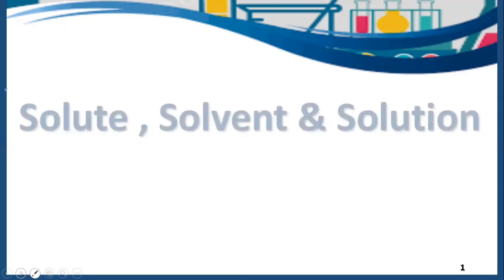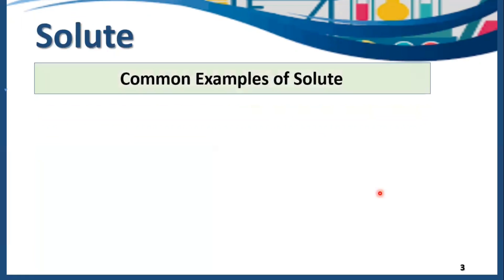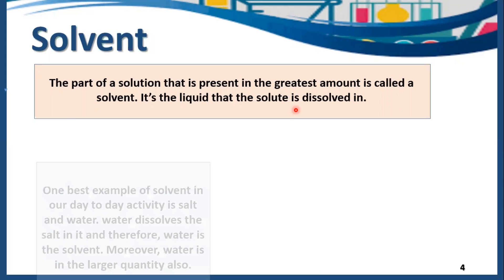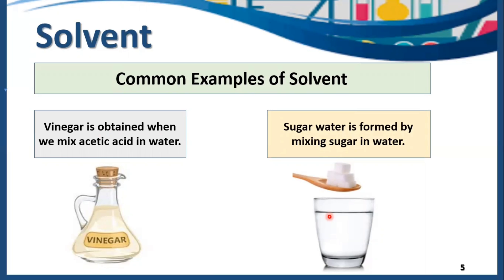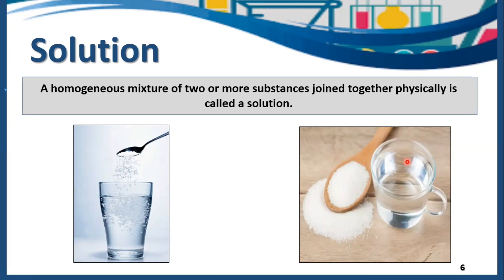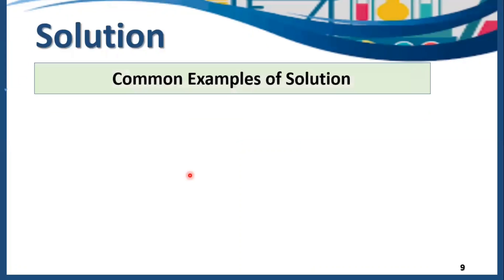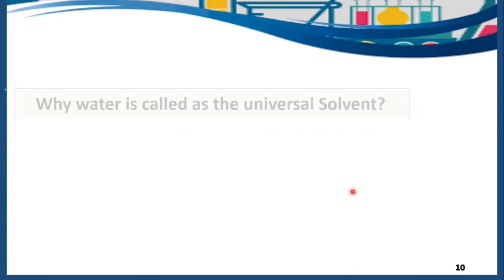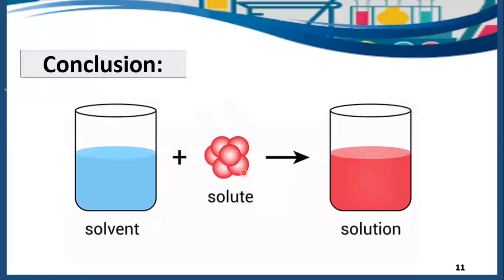Solute, solvent and solution | What is a solution with examples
This topic is all about Solute , solvent and the Solution.

👉🏻This lecture covers Introduction and  the basics introduction of solute ,solvent and the solution .

👉🏻Moreover, it covers the basic definition of solute , solvent and solution with daily life examples .

👉🏻Common Examples of solute with explanation.

👉🏻Common examples of solvent with explanation.

👉🏻Common examples of solution with explanation.

👉🏻Why water is called as a universal solvent?

⚡Want to know more about solute , solvent and their differences? Watch this video to know more!

⚡Social links!

⚡Timecode's :
0:00  : Introduction
0:19  : What is solute?
0:41 :  Common examples of solute
1:54  : What is solvent?
2:12  : Common examples of solvent
3:26  : What is a solution?
5:06  : Common Examples of solution
6:31  : Why water is a universal solvent ?
7:30 : Conclusion
8:08 : Outro